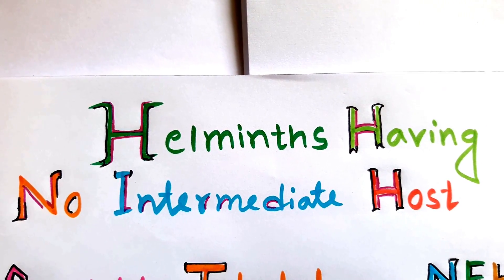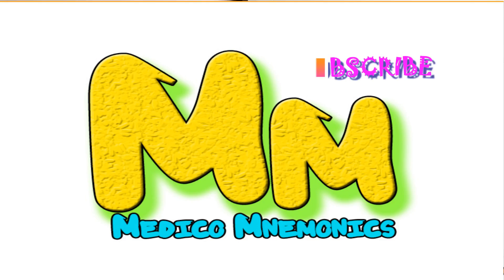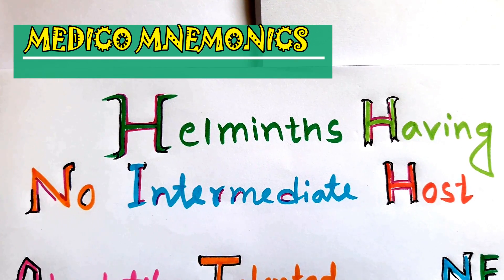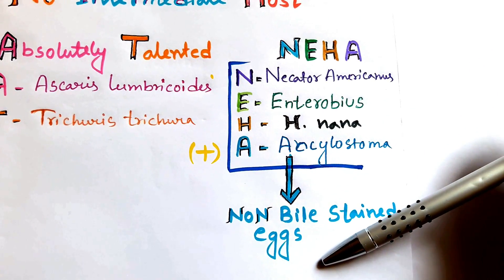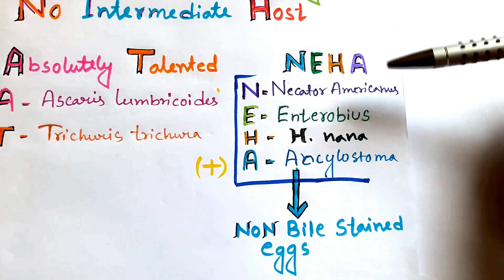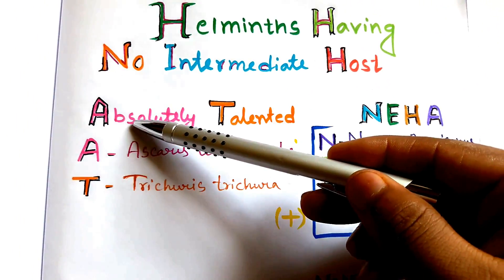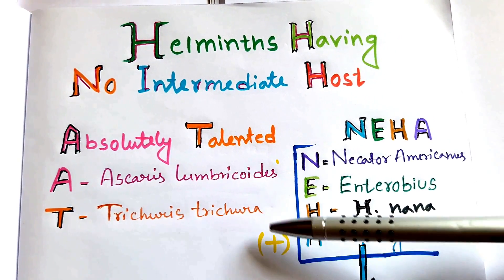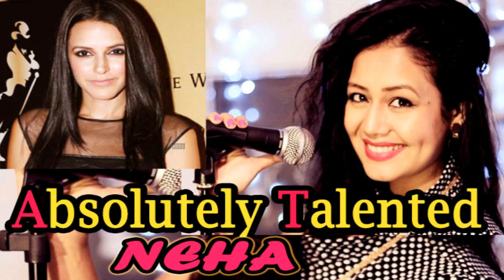HELMINTHS Having no Intermediate Host || Mnemonic for Microbiology | NEET-PG & USMLE step 1 prep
HELMINTHS Having no Intermediate Host Mnemonic || Mnemonic for Microbiology|| For NEET-PG & USMLE step 1 prep,
Mnemonic FOR All Medical Students World Wide
All the Helminths Having No Intermediate Host Has been Described Nicely! There are some Helminths Which Doesnot have Any intermediate Host, Which Becomes Potential Question in The EXam!
So I Have Come Up With The Fact That Helminths Those have Non Bile stained eggs , Are HAving no Intermediate host, Which Is A Very Interesting Association ! Isn't It?!
So The Organisms Are ENterobias Vermicularis, H.nana, Ancylostoma, Necater Americanas,
Ascaris & Trichuris Trichura
HELMINTHS არ შუალედური მასპინძელი, Mnemonic for მიკრობიოლოგია, ყველა სამედიცინო მოსწავლეთა მსოფლიო ფართო, USMLE ნაბიჯი 1 მოსამზადებელი
HELMINTHS N'ayant pas d'hôte intermédiaire, Mnémonique pour la microbiologie, pour tous les étudiants en médecine dans le monde entier, USMLE step 1 prep
ሁሉም የ የህክምና ተማሪዎች ዓለም A ቀፍ, USMLE ደረጃ 1 የዝግጅት ለማግኘት ምንም መካከለኛ አስተናጋጅ, ማይክሮባዮሎጂ ለ ኔሞኒክ, መኖሩ HELMINTHS
HELMINTHS Non avere Host Intermediato, Mnemonico per Microbiologia, Per Tutti Gli Studenti Medici a livello mondiale, USMLE step 1 prep
没有中级宿主的帮助，微生物学助记符，全世界医学生，USMLE步骤1准备
HELMINTHS Geen Intermediêre Gasheer, Mnemonic vir Mikrobiologie, Vir Al Die Mediese Studente Wêreldwyd, USMLE Stap 1 Prep
هلمينثس عدم وجود المضيف المضيف، منيمونيك لعلم الأحياء الدقيقة، لجميع طلاب الطب في جميع أنحاء العالم، أوسمل الخطوة 1 الإعدادية
HELMINTHS Χωρίς ενδιάμεσο ξενιστή, Mnemonic για Μικροβιολογία, Για Όλους τους Ιατρικούς Φοιτητές World Wide, USMLE step 1 prep
HELMINTHS、中間生物を持たない、微生物学のためのニーモニック、すべての医学生ワールドワイド、USMLE step 1 prep
HELMINTHS Tidak memiliki Host Intermediate, Mnemonik untuk Mikrobiologi, Untuk Semua Siswa Medis Sedunia, Langkah USMLE 1 persiapan
HELMINTHS 중급 주자 없음, 미생물학에 대한 니모 닉, 모든 의대생에게 USMLE step 1 prep
ಹೆಲ್ಮಿಂಟ್ಸ್ ಯಾವುದೇ ಮಧ್ಯಂತರ ಹೋಸ್ಟ್ ಹೊಂದಿಲ್ಲ, ಮೈಕ್ರೋಬಯಾಲಜಿ ಫಾರ್ ಜ್ಞಾಪಕ, ಎಲ್ಲಾ ವೈದ್ಯಕೀಯ ವಿದ್ಯಾರ್ಥಿಗಳು ವರ್ಲ್ಡ್ ವೈಡ್, USMLE ಹೆಜ್ಜೆ 1 ಪ್ರಾಥಮಿಕ
कुनै मध्यवर्ती होस्ट, सूक्ष्म जीव विज्ञान लागि Mnemonic लागि सबै चिकित्सा विद्यार्थी विश्व व्यापी, USMLE चरण 1 बन्ने पाएपछि HELMINTHS
HELMINTHS Me ole Kuwaena kaua, Mnemonic no Microbiology, No pau ka Lapaʻau o Haumāna World ākea, USMLE anu u 1 prep
Bulating parasito Ang pagkakaroon ng walang Intermediate Host, nimonik para sa mikrobiyolohiya, Para sa Lahat Ang Medical Estudyante World Wide, USMLE step 1 prep
mnemonic for Medical Student World Wide, All The Medical Students, For Neet-pg , USMLE Step 1 Preparation